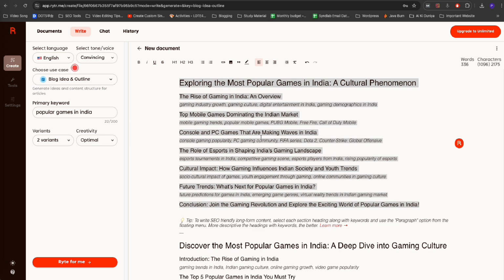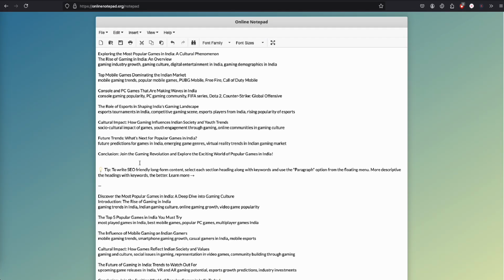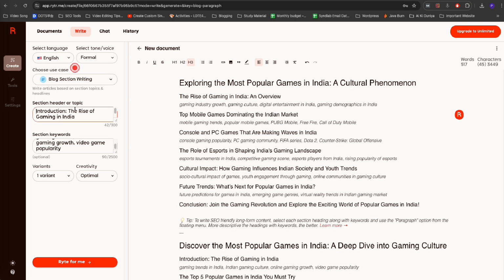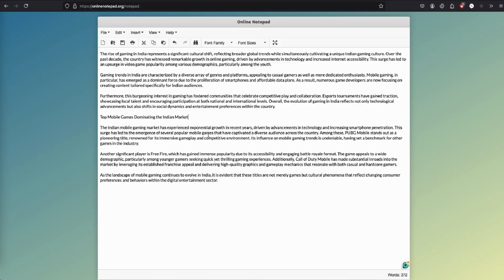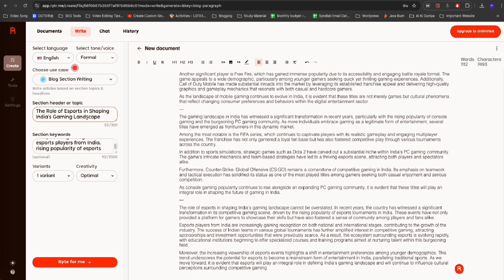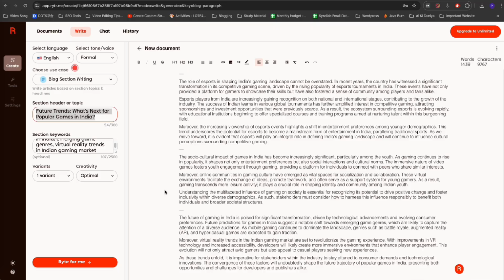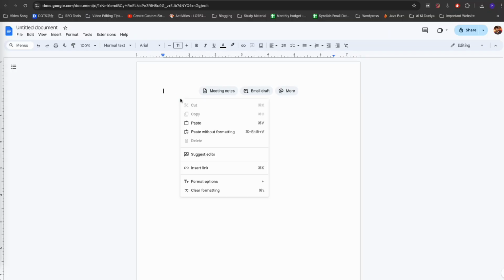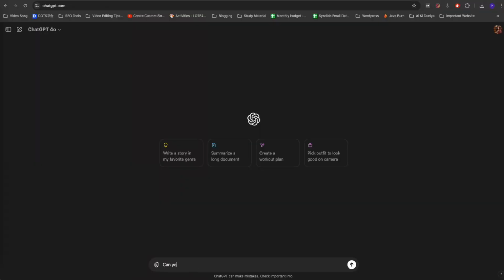How to Write Articles Fast with Rytr AI | Step-by-Step Tutorial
Learn how to create high-quality, original articles in minutes using Rytr AI. In this tutorial, I'll guide you through the simple steps to generate compelling content that sounds just like you! Whether you're a blogger, content creator, or just need help writing, Rytr's AI can save you time and effort. Watch now and level up your writing game!

You just need to follow simple steps and you can create good amount of article/blog on this tool.